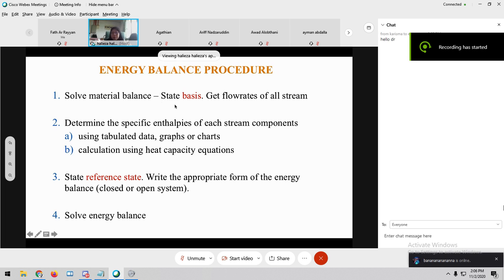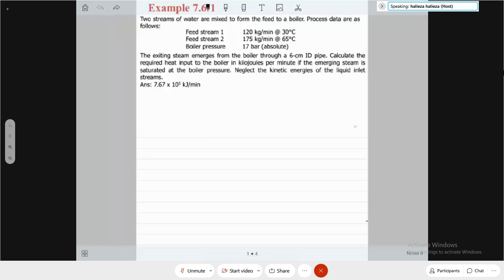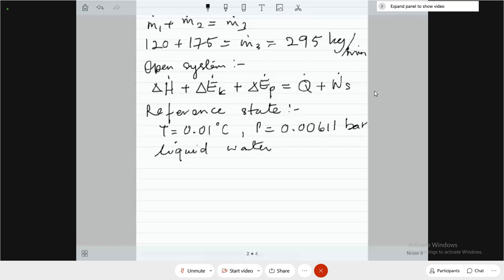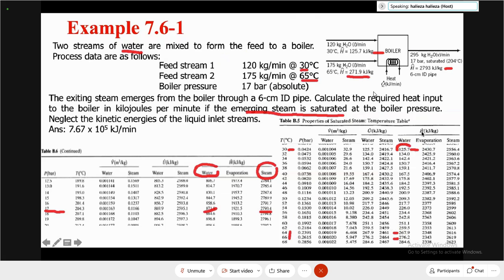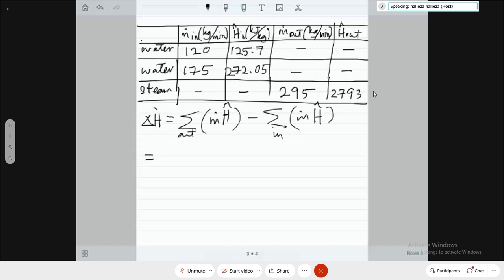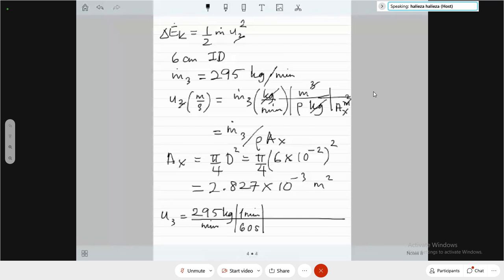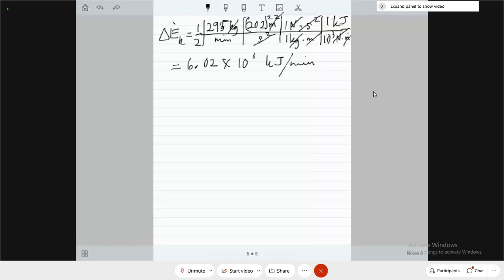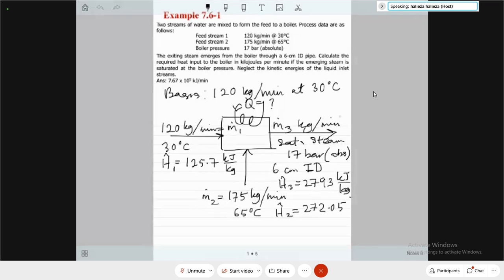Energy Balance 5 Open System Example [2/11/2020]